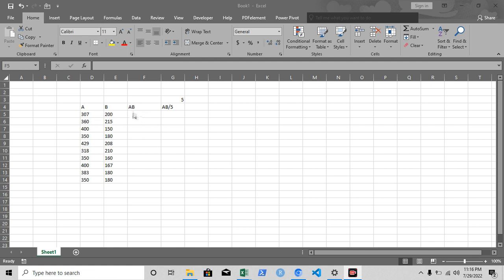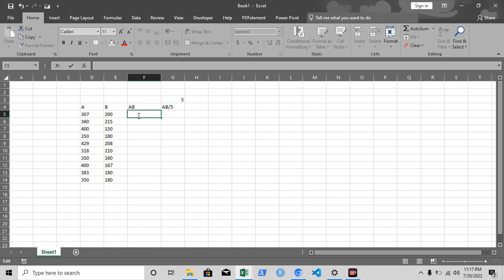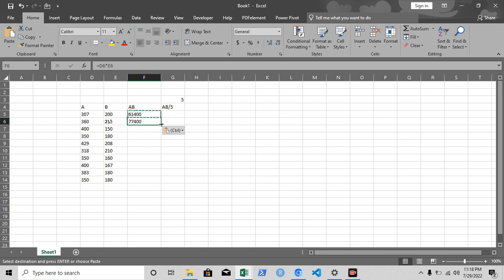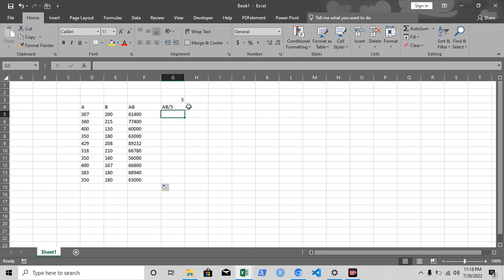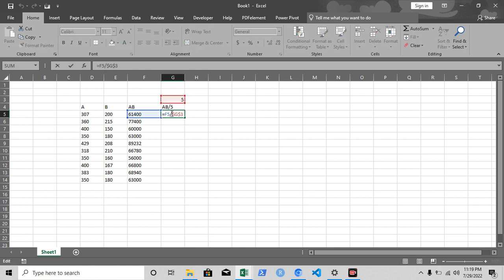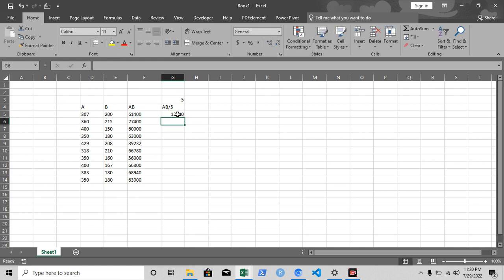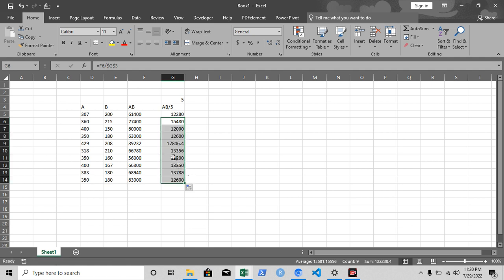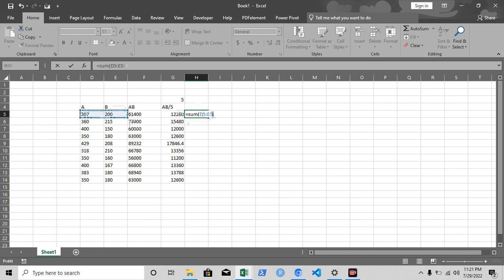Cell Referencing on Excel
This video is part of my mini course on data analysis with excel